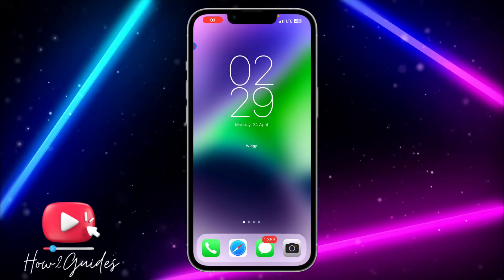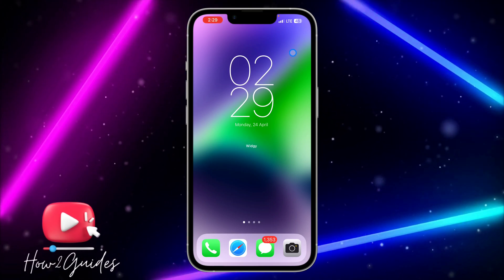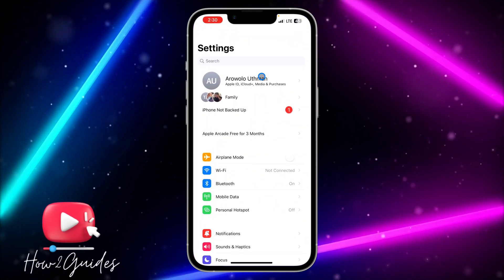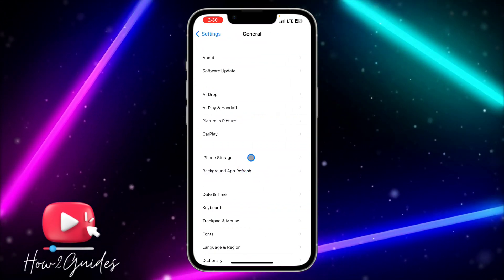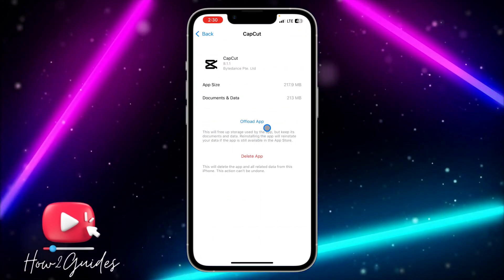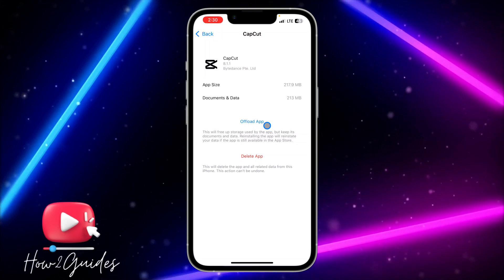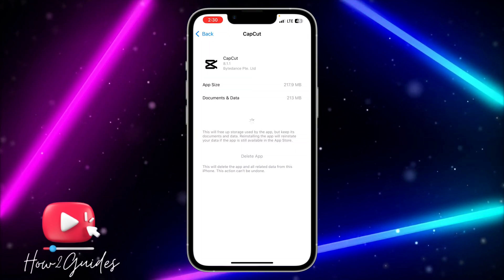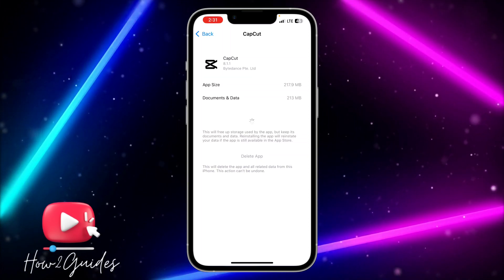How to Disable App on iPhone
Is your iPhone cluttered with too many app? You can quickly get rid of the ones you don't use by disabling them. This video will show you how to disable an app on your iPhone, so you can declutter and speed up your device.